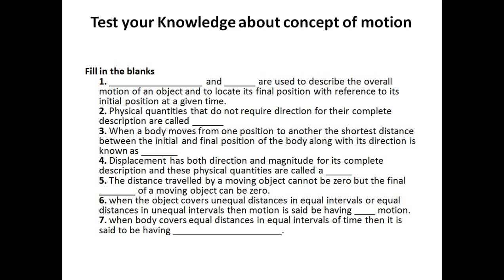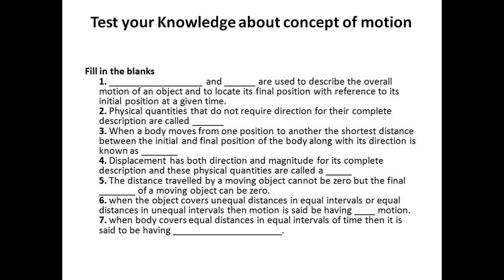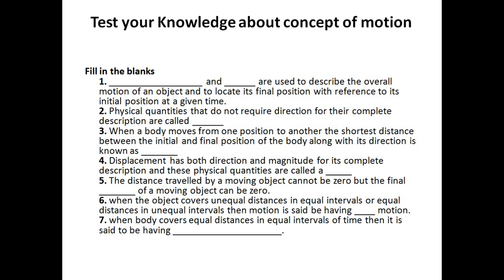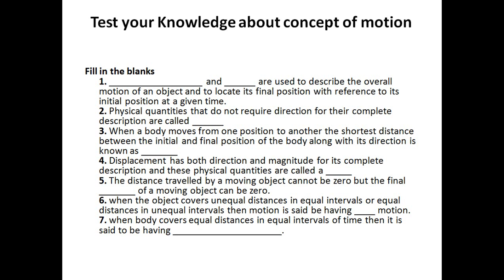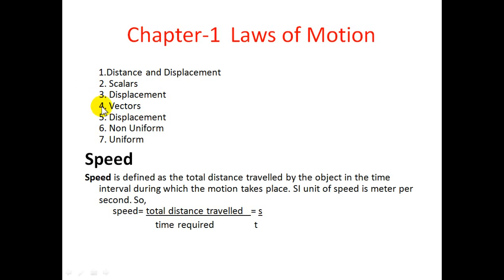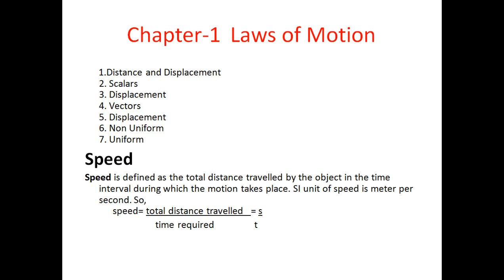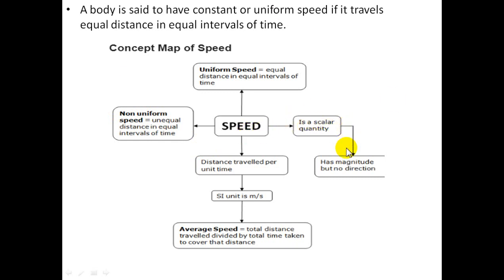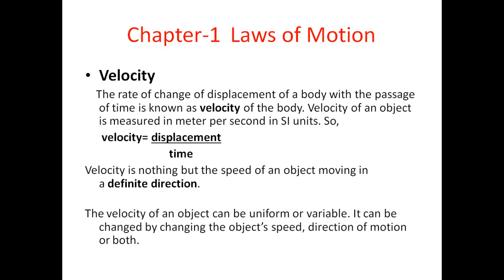STP/CLASS:9TH/SCIENCE/ (1 laws of motion part 3)